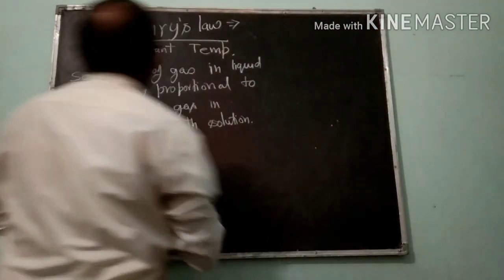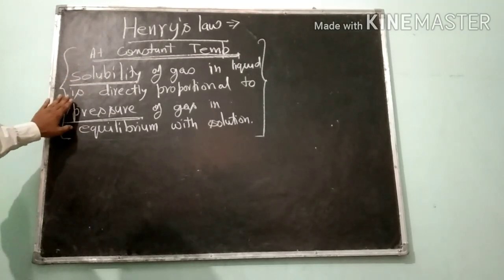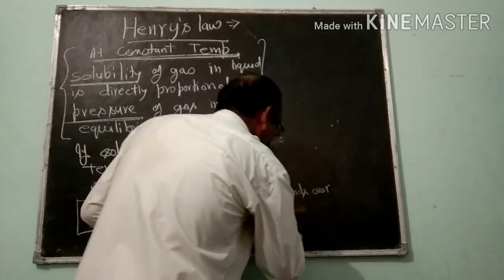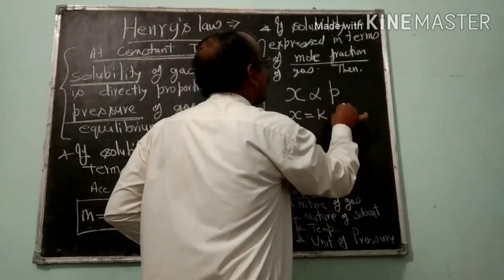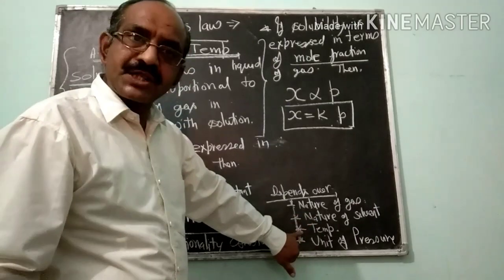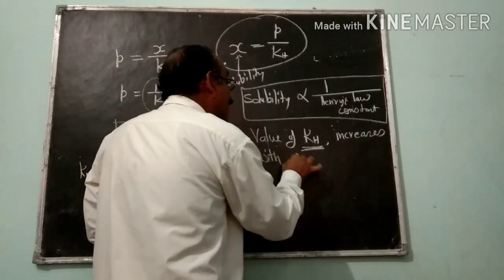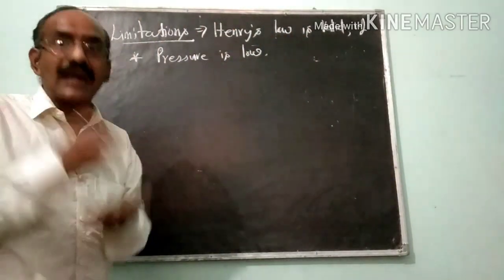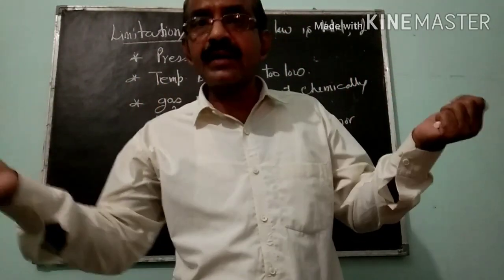Henry's Law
Solution